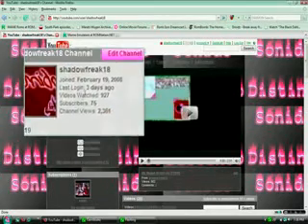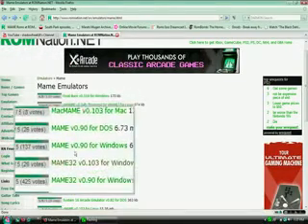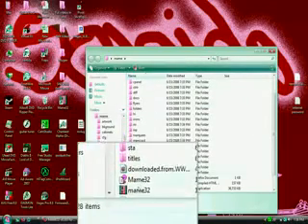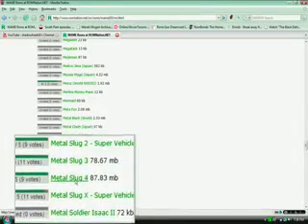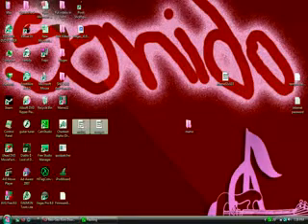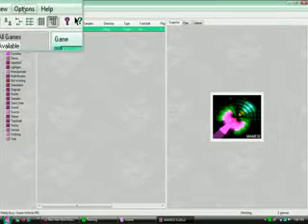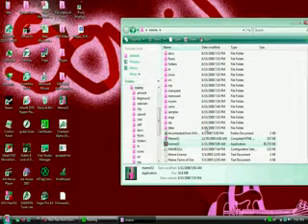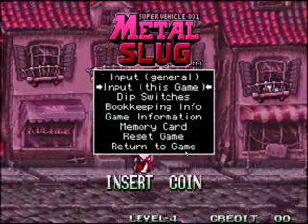Mame Tutorial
i dont know what happened again. stupid colors.

Finally here. the mame tutorial u guy have been waiting 4
so here is the link u guys need to get started